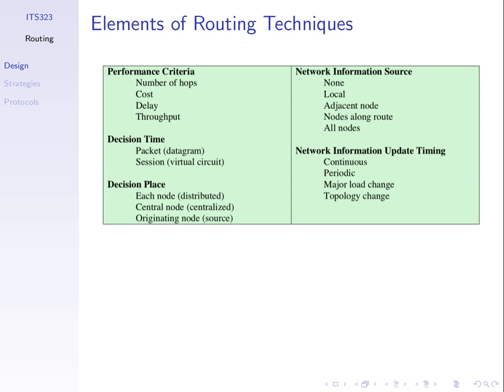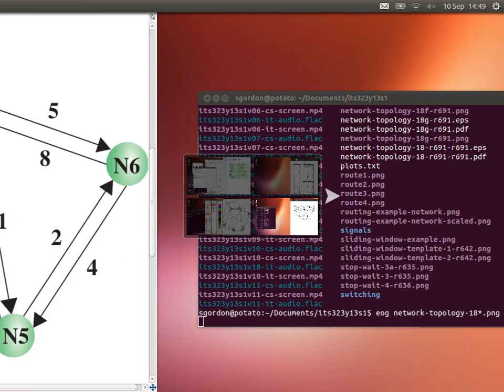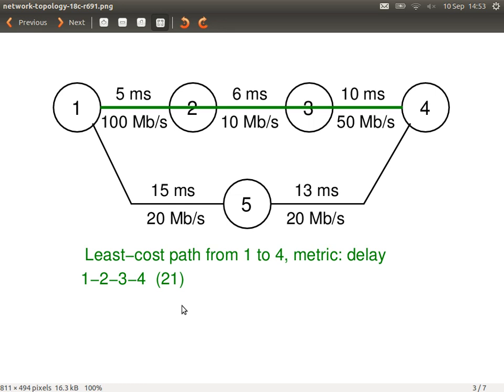ITS323, Lecture 23, IT, 10 Sep 2013 - Routing and Routing Tables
Lecture 23 of ITS323 Introduction to Data Communications at Sirindhorn International Institute of Technology, Thammasat University. Given on 10 September 2013 at Bangkadi, Pathumthani, Thailand by Steven Gordon to IT section.